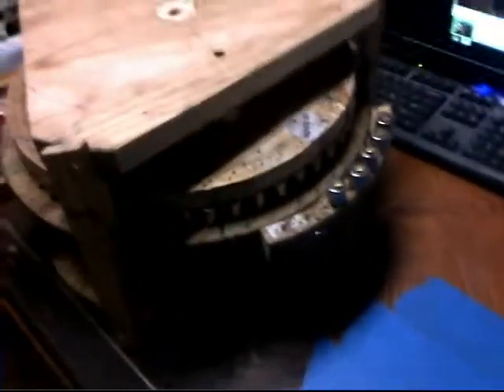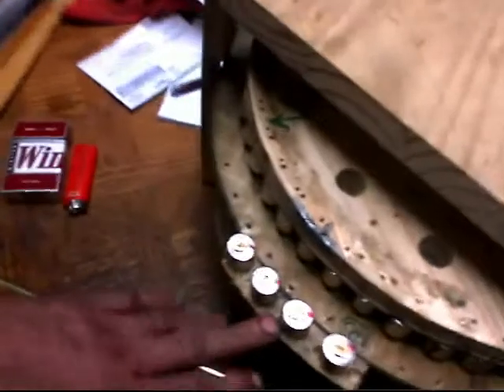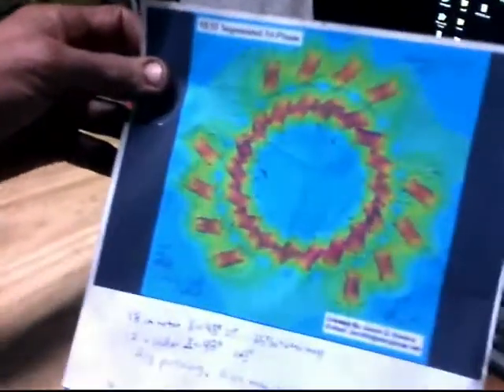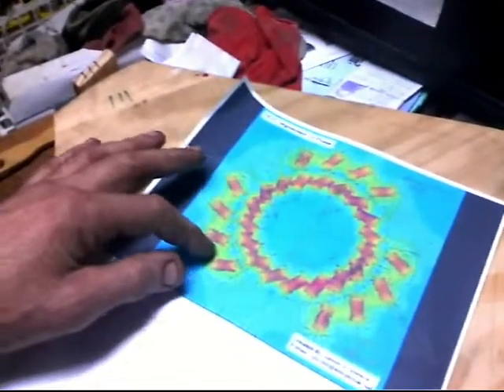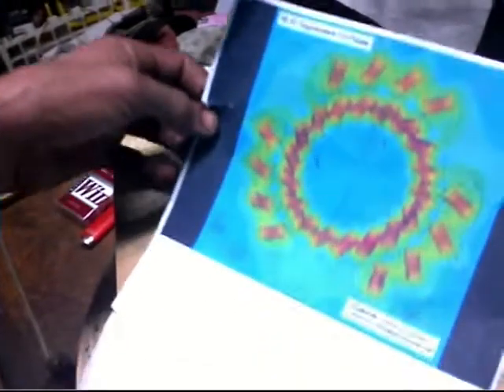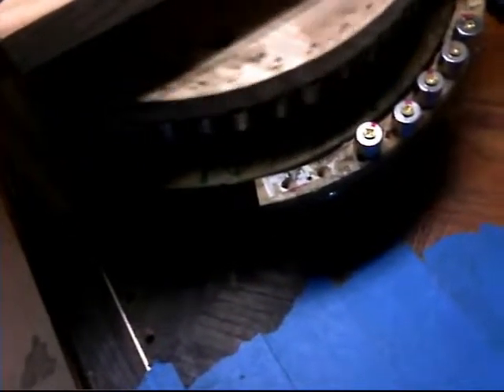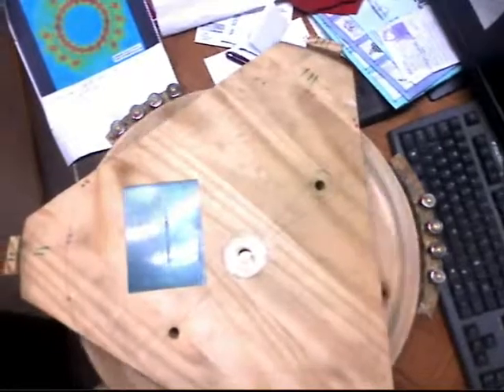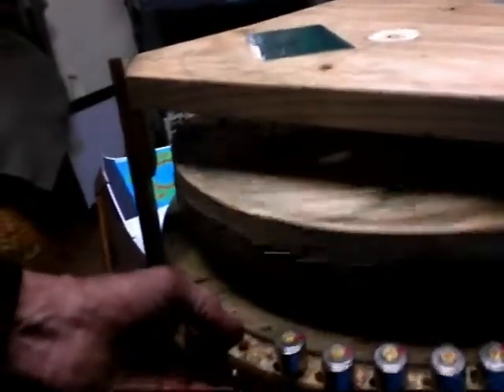My Dario magnetic-motor- Fail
My failed attempt at a Dario Busch mag wheel using my diametric neo mags.